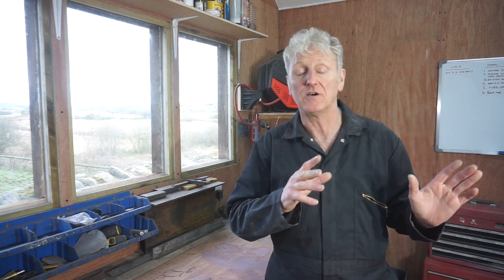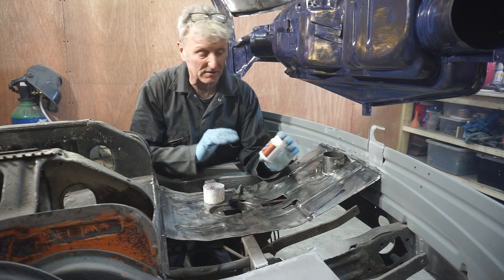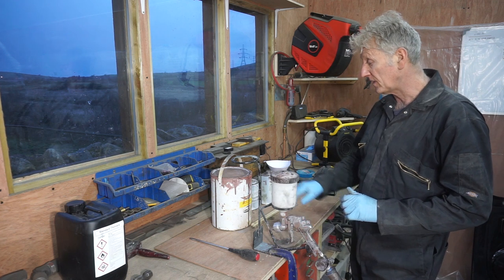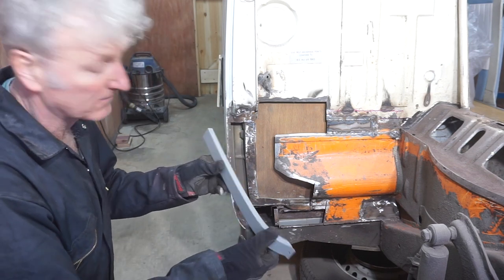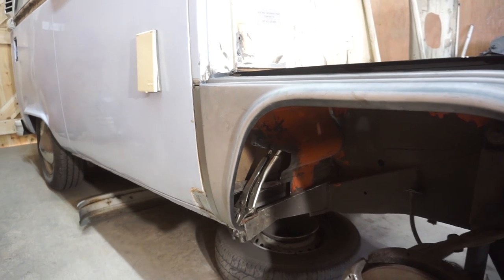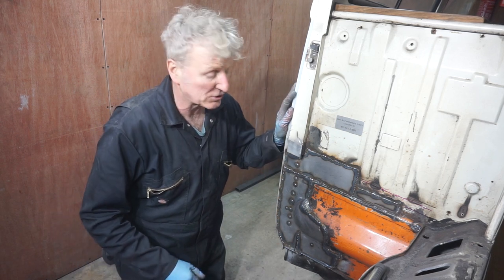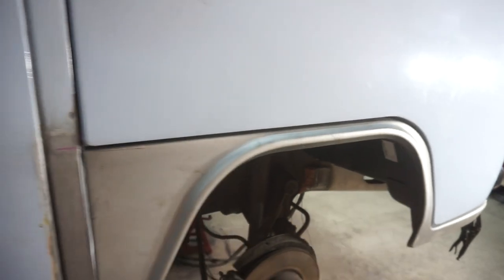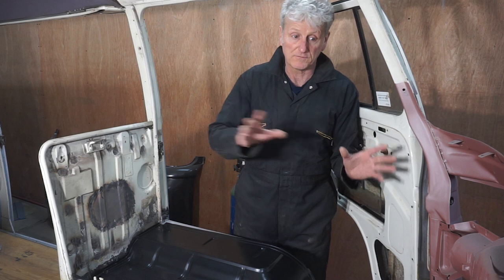1973 VW Campervan Restoration Part 9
Part 9 - Preparing Nell, our 1973 VW Bay window campervan ready for the 2020 hire season. In this episode I start painting the inner pannels and fit the wheel arches ready for welding.